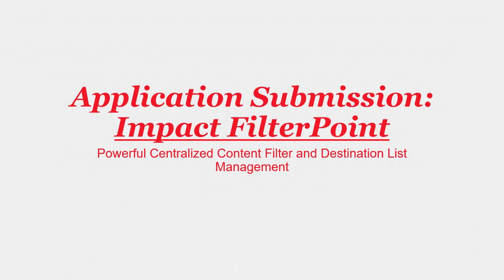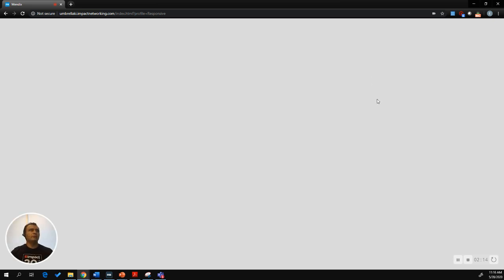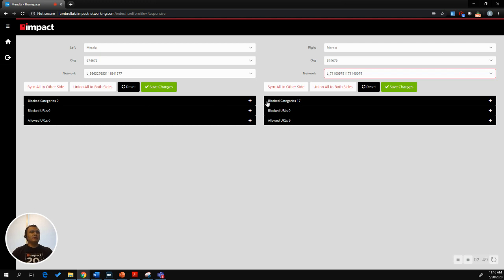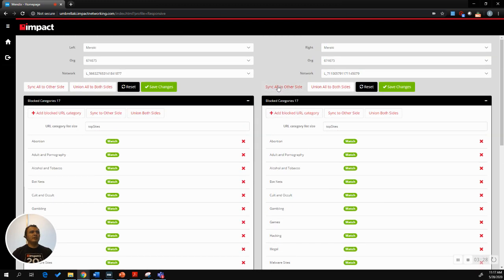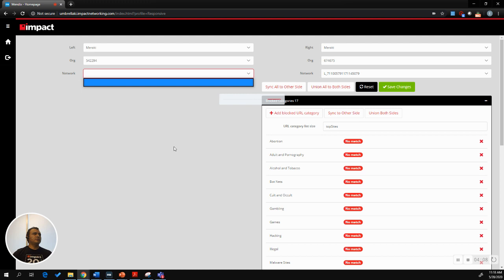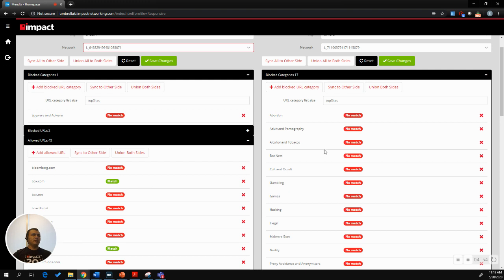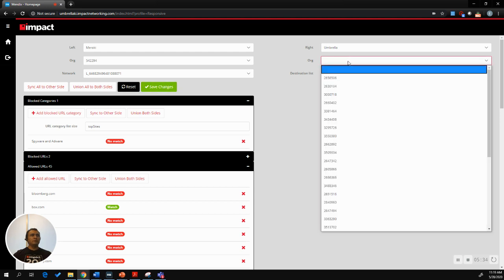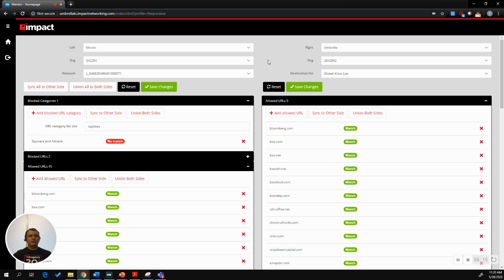Cisco Meraki Virtual Hackathon 2020 - Impact Networking